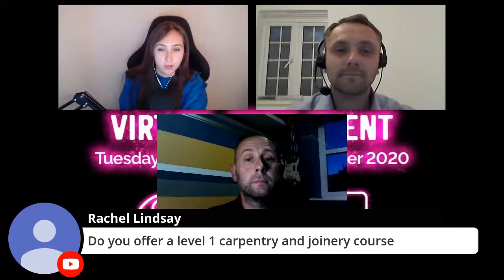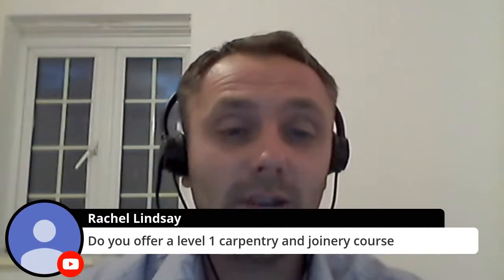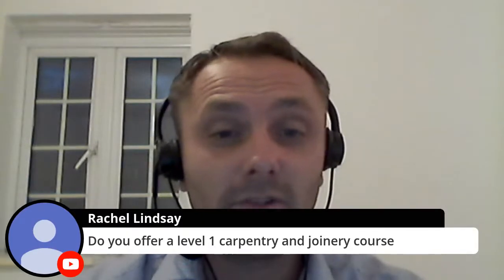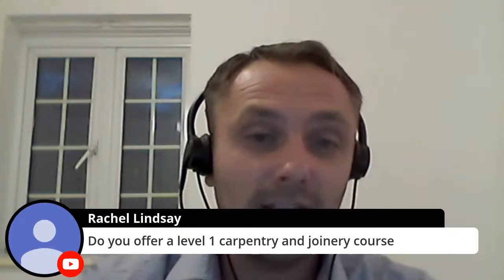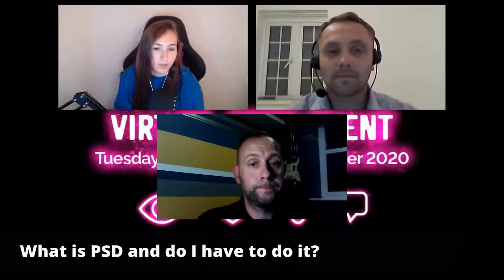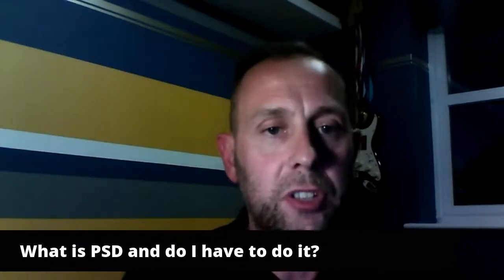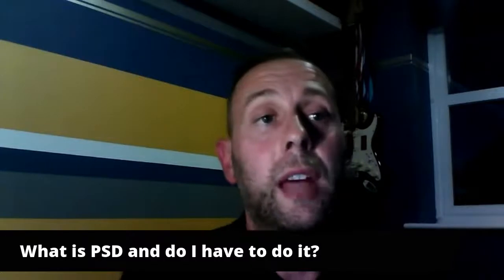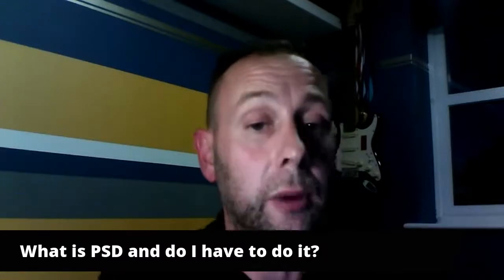Construction - Crafts Carpentry and Painting and Decorating: Virtual Open Event